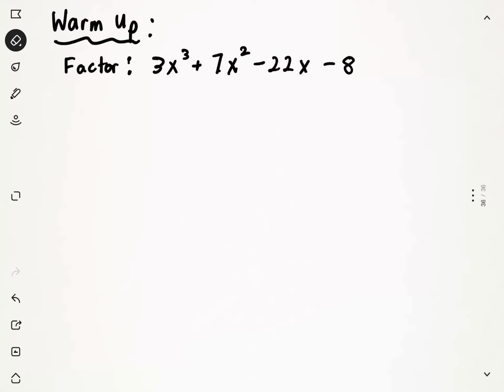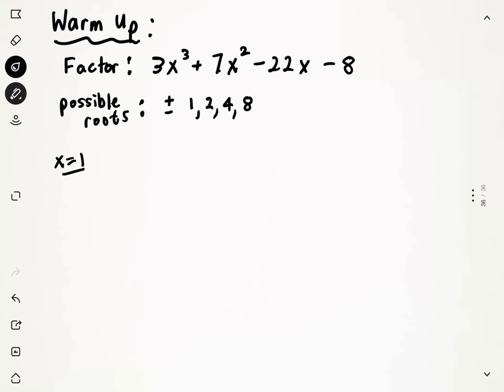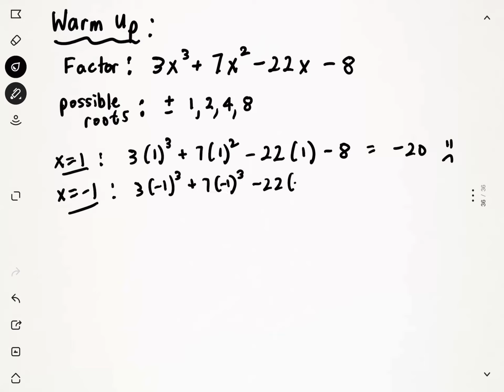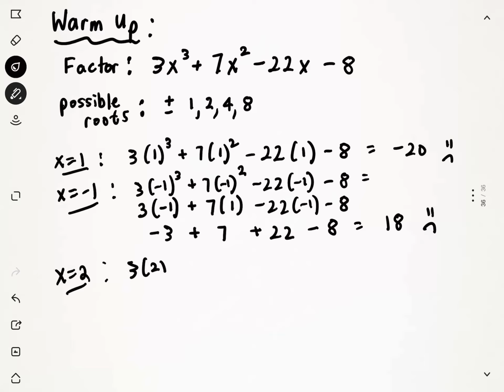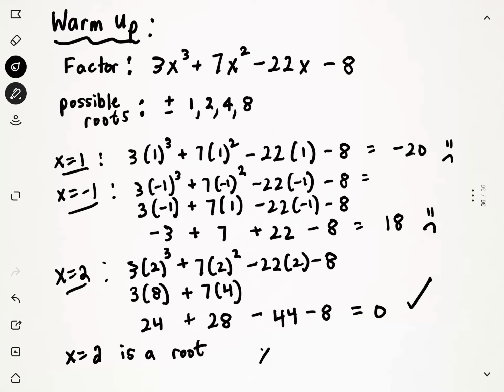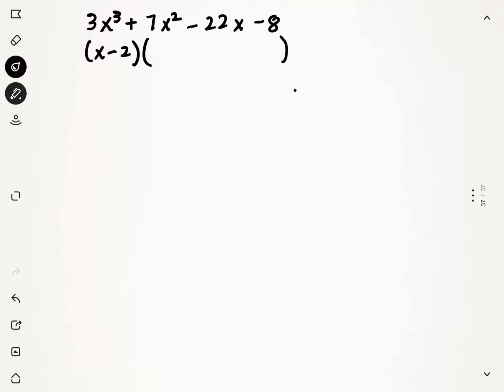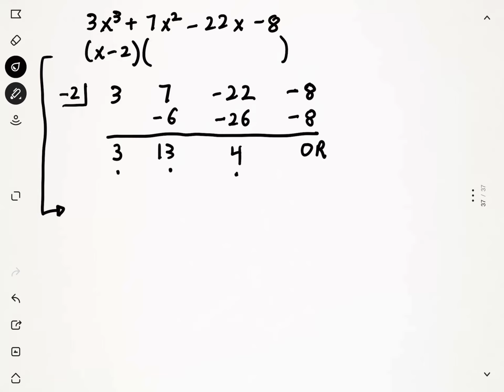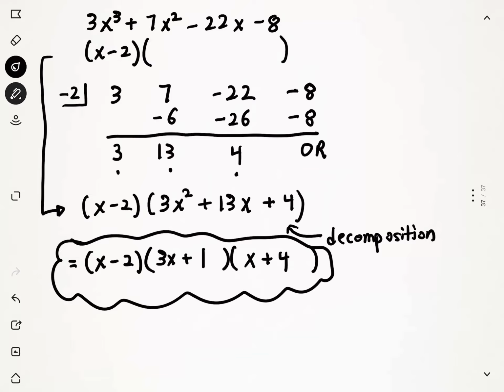Factoring degree 3 Polynomials: Extra practice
This is another example of factoring a degree 3 polynomial using the integral zero theorem, along with the factor theorem and synthetic division.